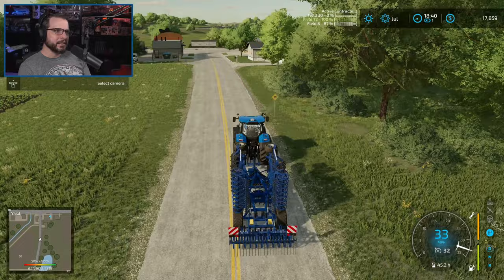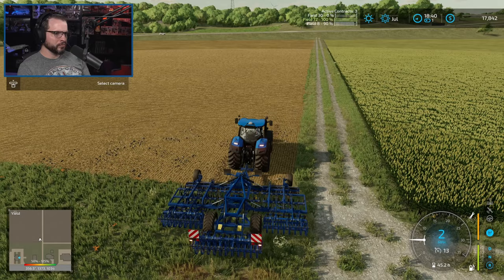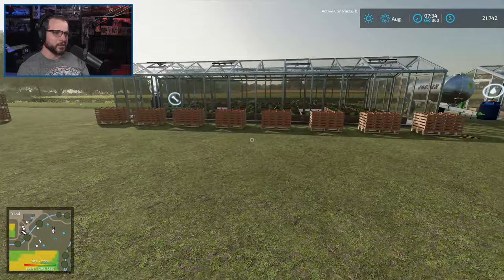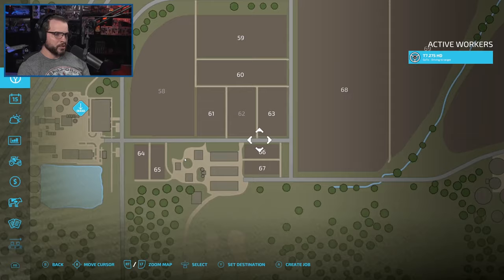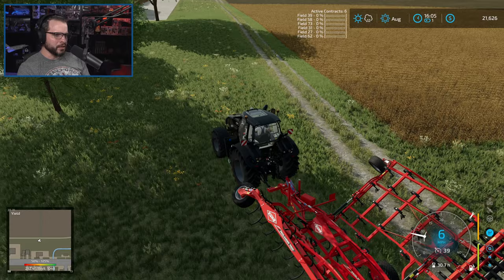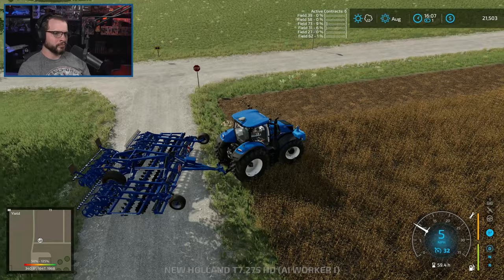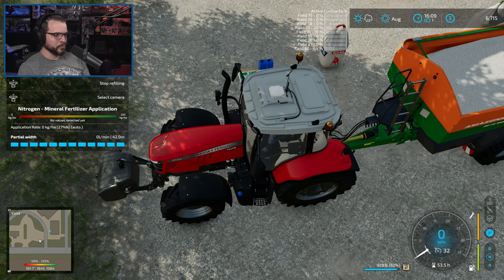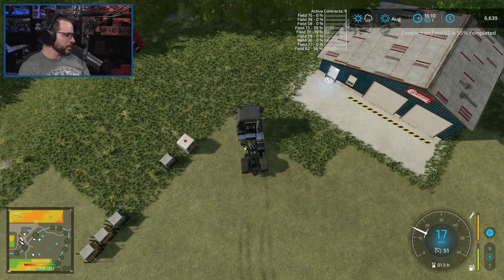FARMING SIMULATOR 22 - Start From Scratch - ELMCREEK MAP - Part 115 - FS22 LET'S PLAY